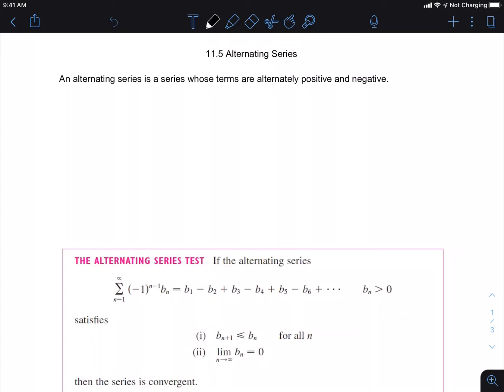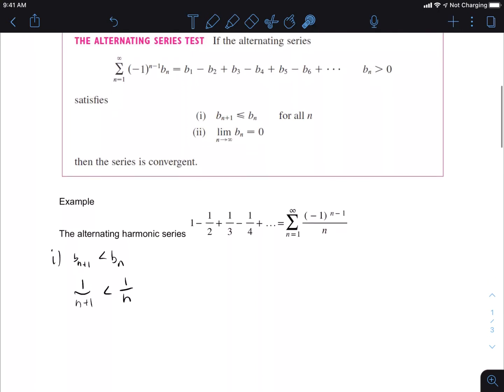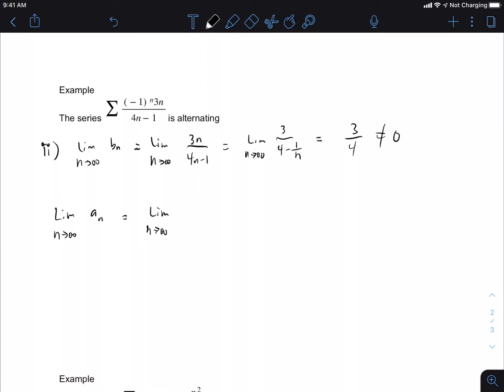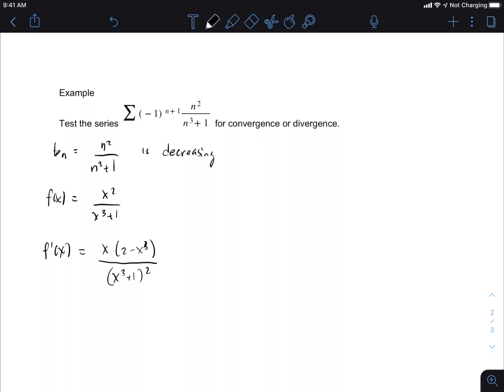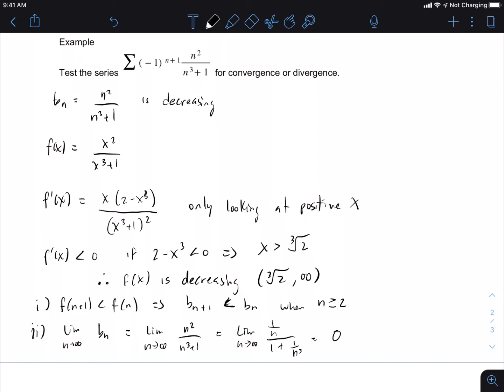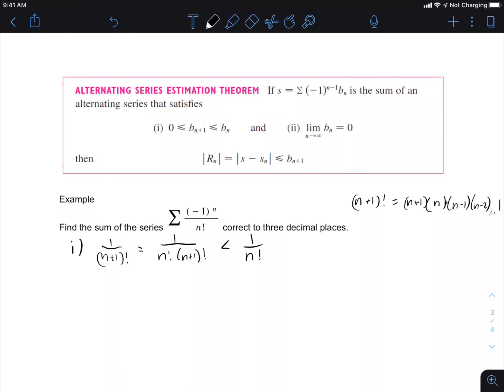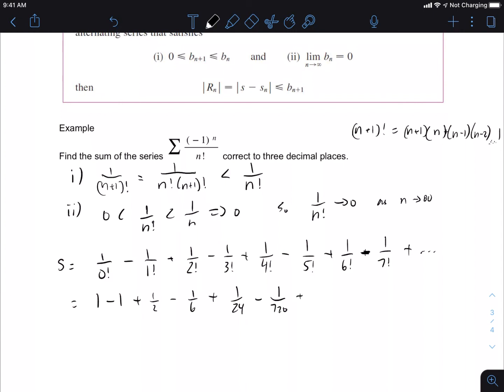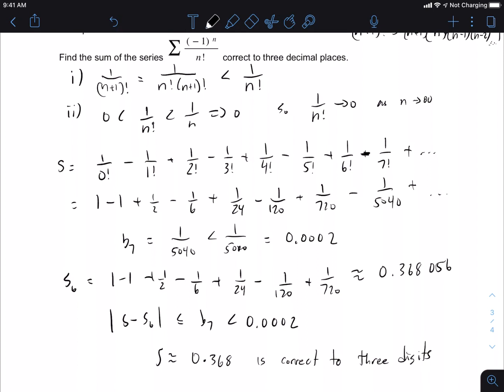11 5 Alternating Series